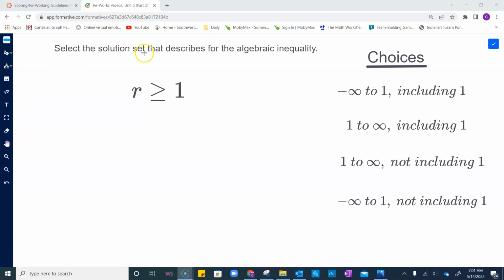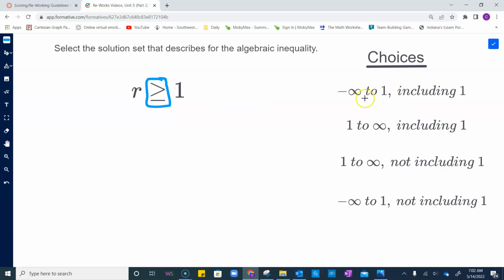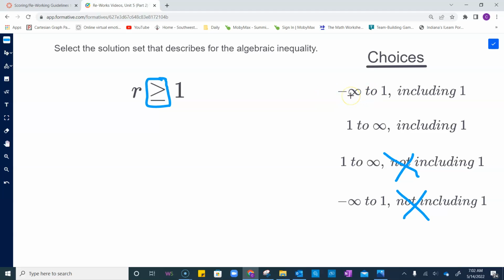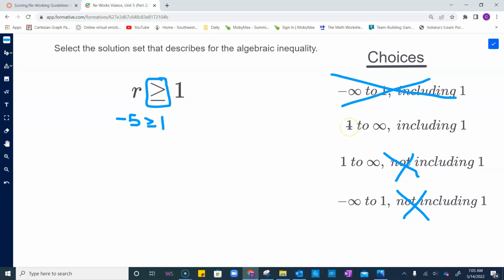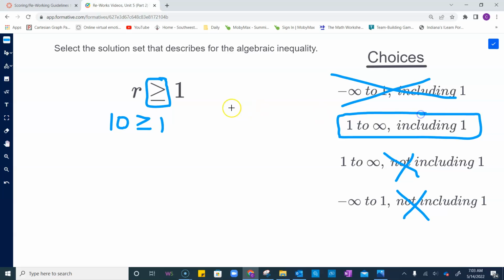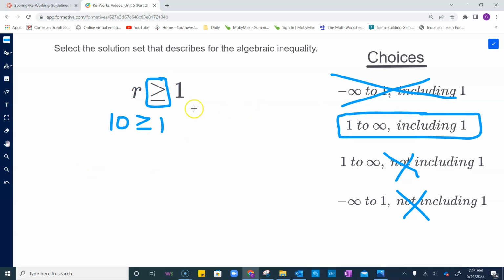Unit 5 Pt 2 SG #7 Video Key 21 22